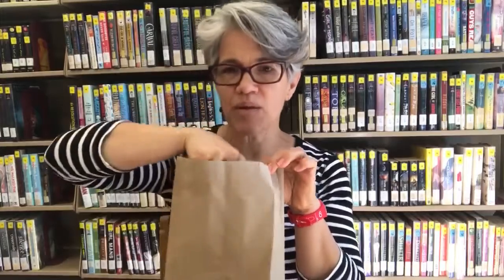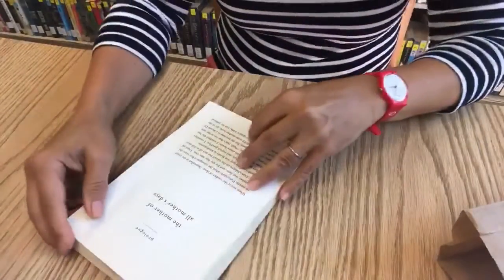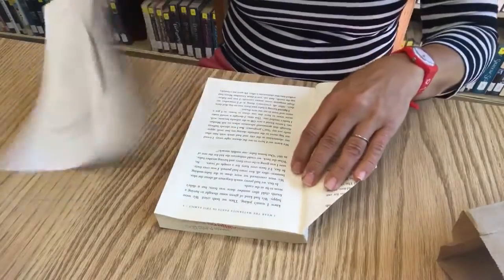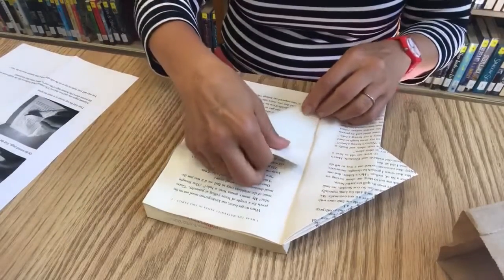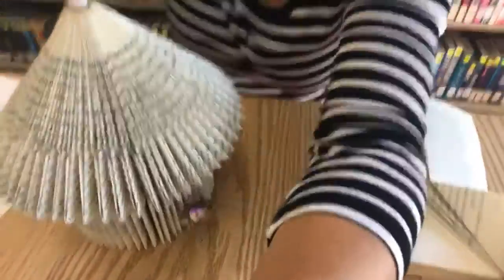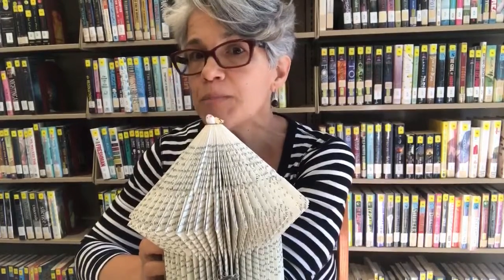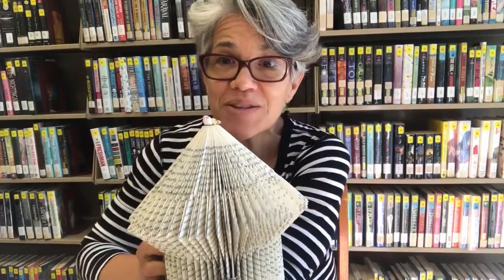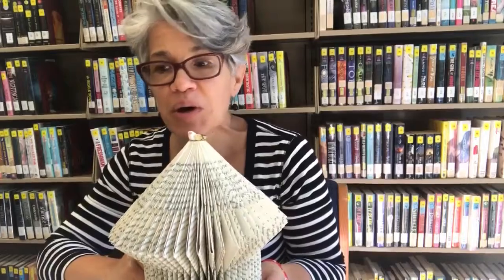Folded Book Birdhouse Adult Take & Make August Craft Kit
The August Adult Craft Kit uses an old book which gets folded according to instructions enclosed in the kit to create a whimsical, decorative 'birdhouse' with some birds and a nest.